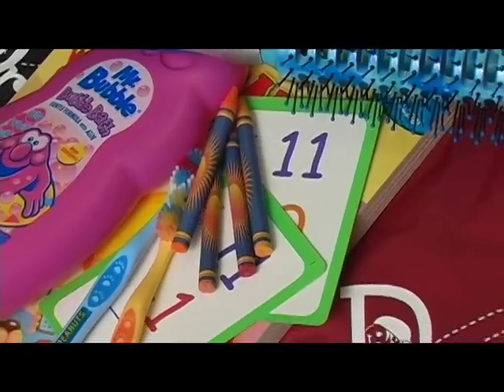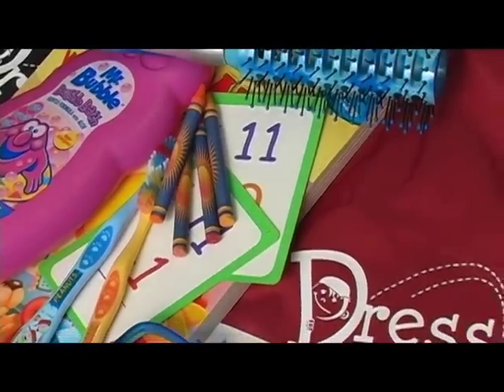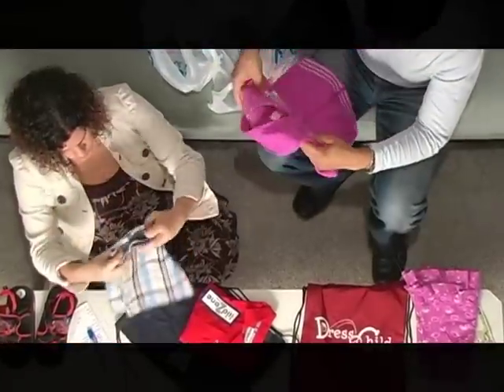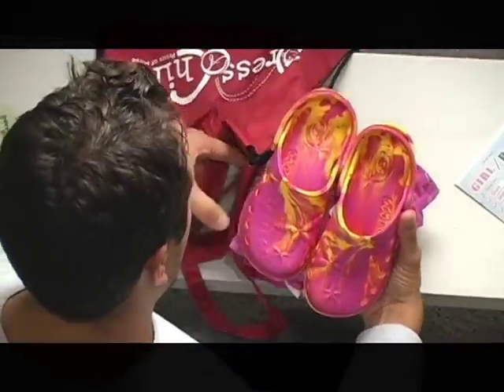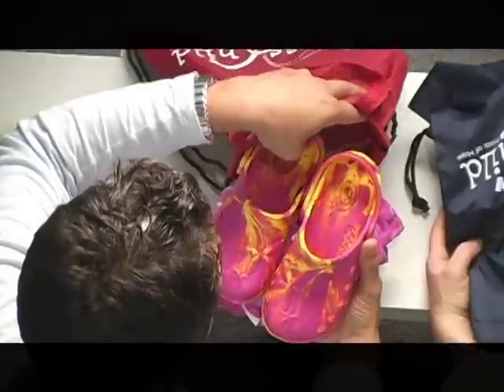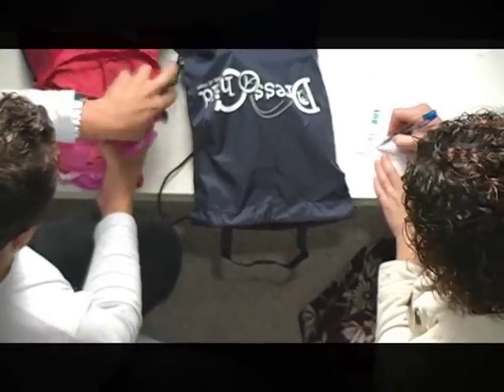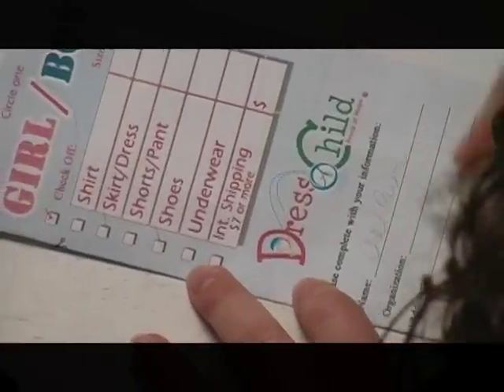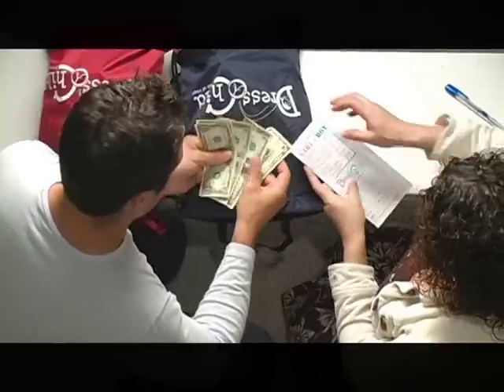Prints of Hope International - How to Pack a Your Dress a Child Gift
dress a child, hope, kid, children, fun, joy,